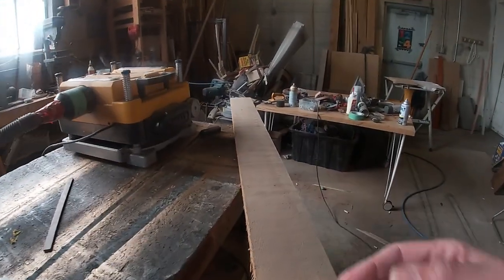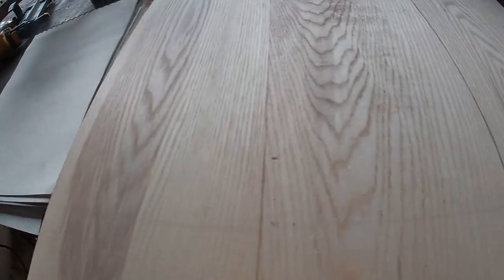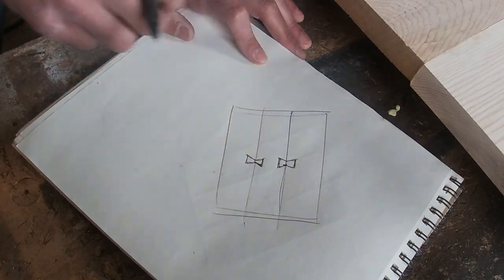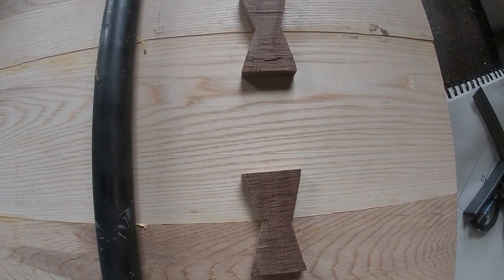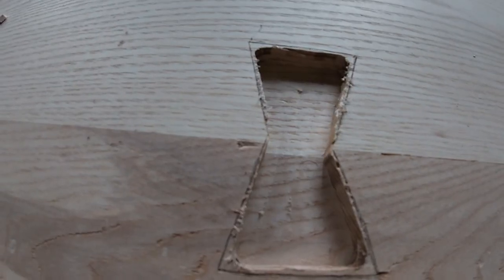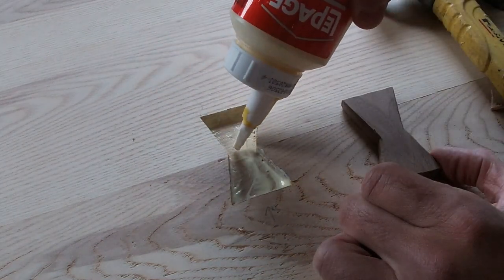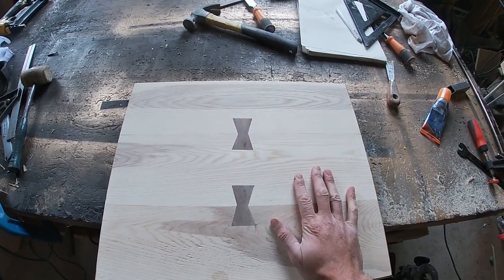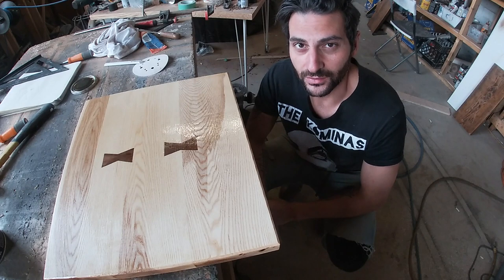DIY Bowties - inset contrasting wood into whatever scraps you have lying around!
Woodworking, DIY

In this video, I take some scraps from the "pile" and make a tabletop/cutting board with inlaid bowties.  With the current state of the global pandemic, we need to keep our minds busy and use up whatever scraps we have lying around!